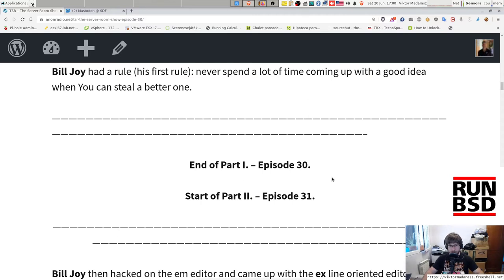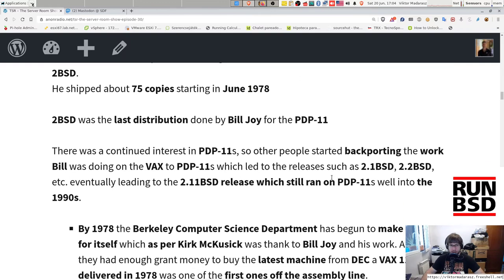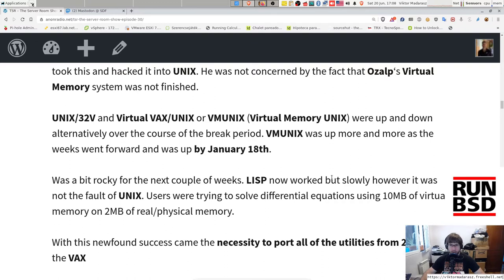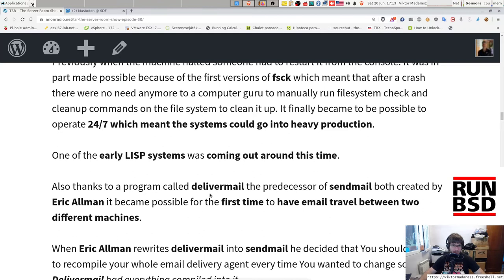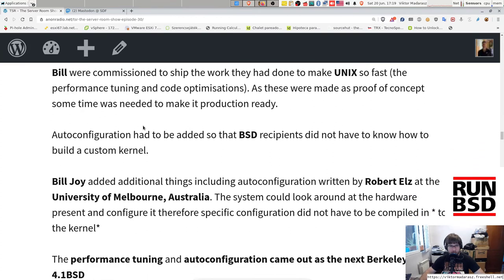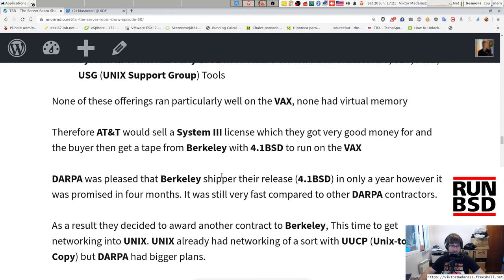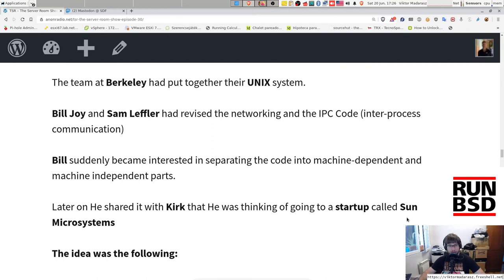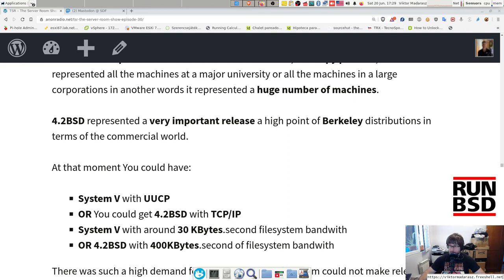TSR The Server Room Show Episode 31 History of BSD Part II 1080p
This episode gives credit and relies heavily/completely on the presentations, notes and speeches done and copyrighted fully of Dr Marshall Kirk Mckusick who is a renowned computer scientist, known for his extensive work on BSD UNIX, from the 1980s to FreeBSD in the present day.

Much of the information in this shownotes
 can be found in the chapter on Berkeley UNIX
 (pages 31-46) in the book:

 Open Sources:  Voices from the
 Open Source Revolution

If You are interested further as this episodes and shownotes are a very stripped down version of the work of Dr Marshall Kirk Mckusick´s notes and presentations Please consider purchasing His DVD of the History Of Berkeley Software Distributions from which this episode excerpts its facts and figures and historical recounting.
It is a near 4 hours long 2 parts presentation which recounts the History of BSD from the early days and another lecture about the Modern FreeBSD. It is great fun to watch and own and definitely a better recount of the events with many fun facts and personality as I could ever do myself.

History of BSD - Part II.